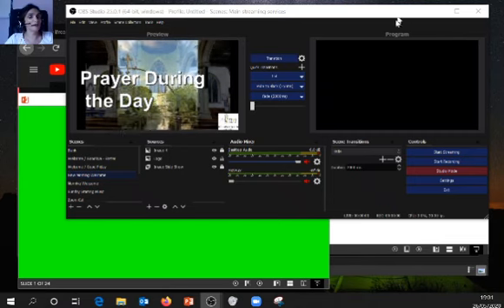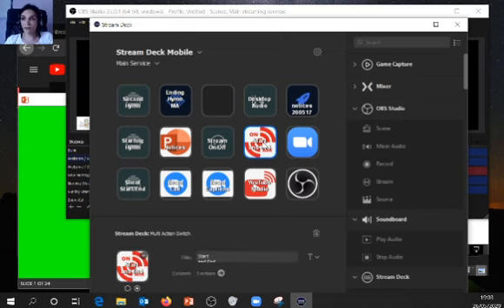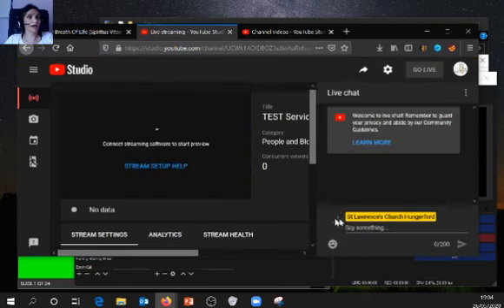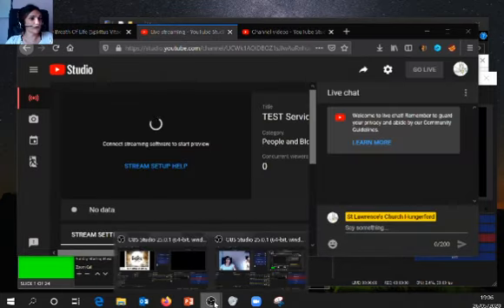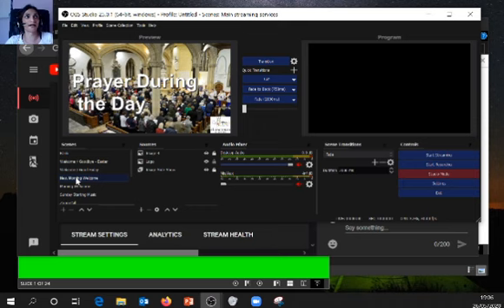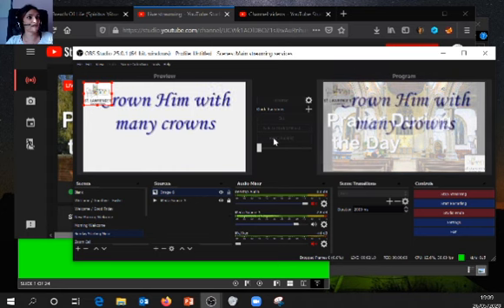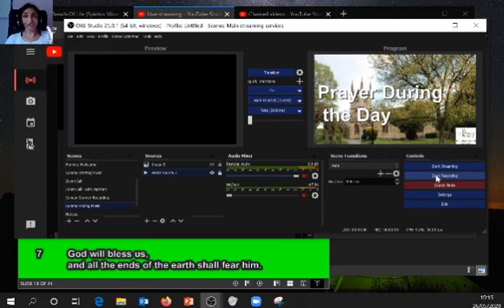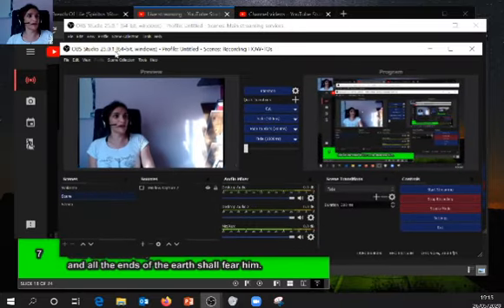Digital Church - How we do it @St Lawrence's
This is the first of a series that we'll upload to share the knowledge of how we do online streaming, and recorded services, as well as how we plan to do live streaming when the lockdown is over.